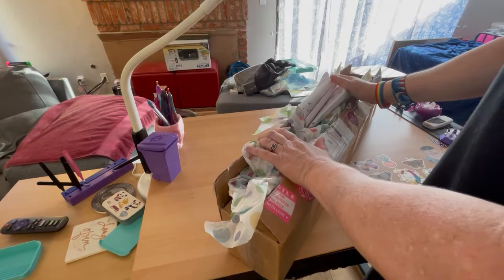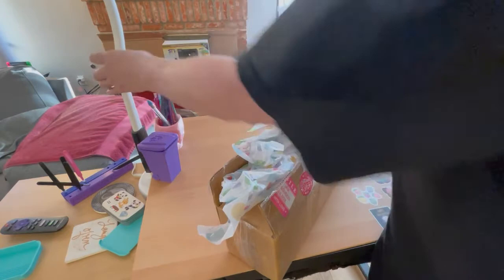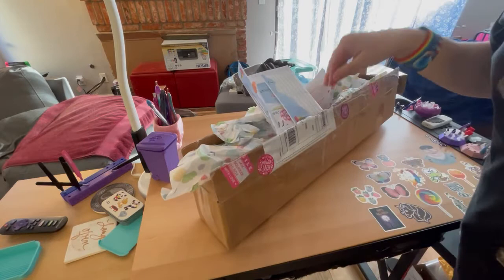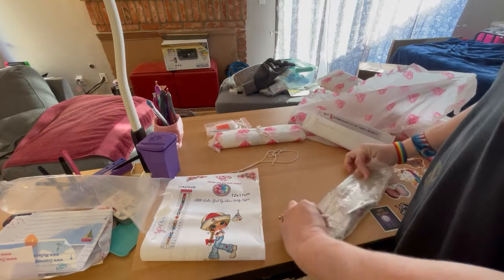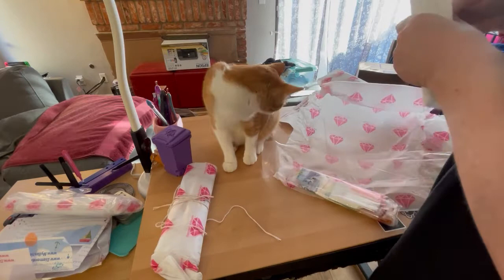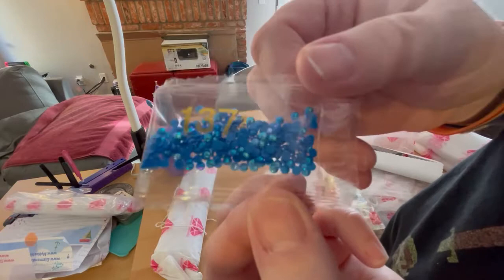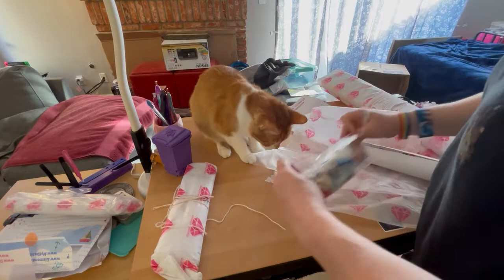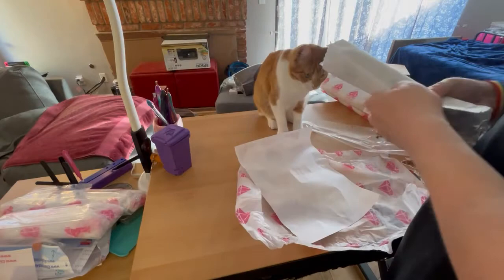Unboxing 5 diamond paintings by Sherri Baldy!!!!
Todays upload is an unboxing of Sherri Baldy. I ordered three small kits and two large kits. I am finding that I love her art and now she has her own small business diamond painting company! Her link is below.

Sherri Baldy Etsy shop